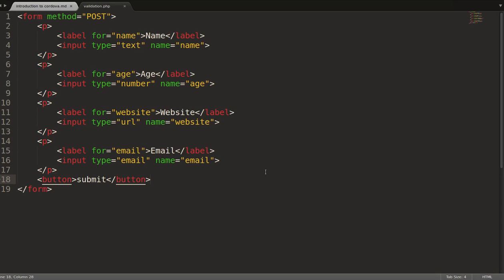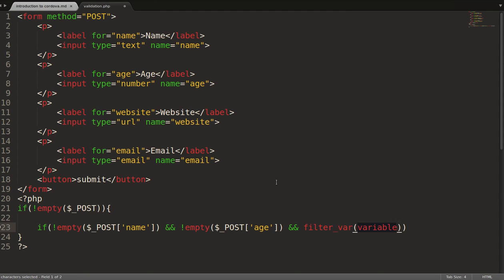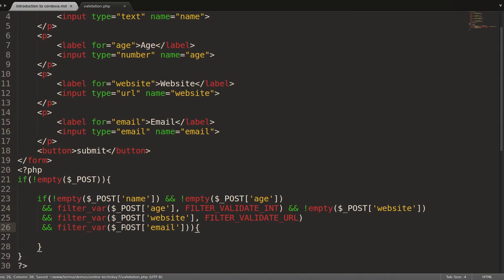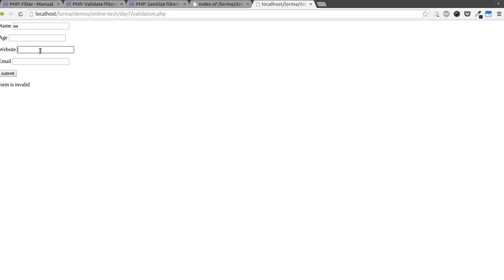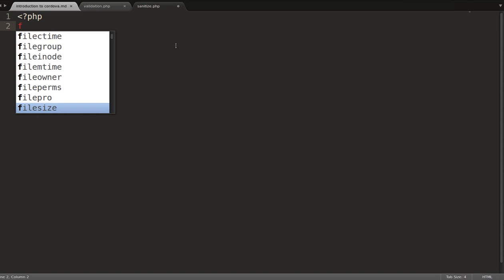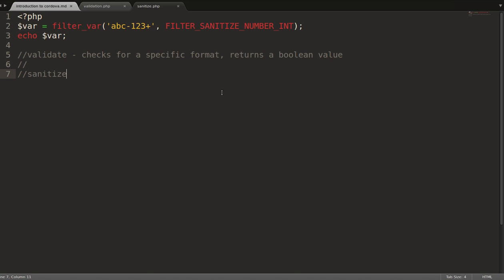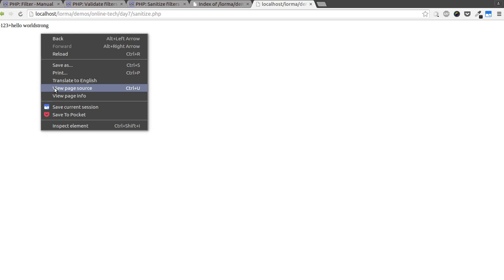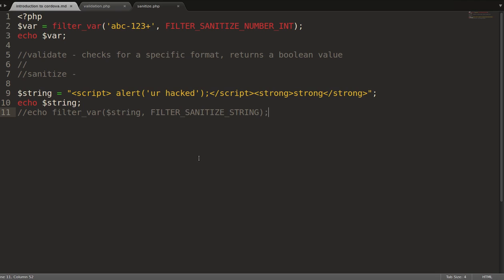PHP Filters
This video talks about how to use filters in PHP to validate user input.